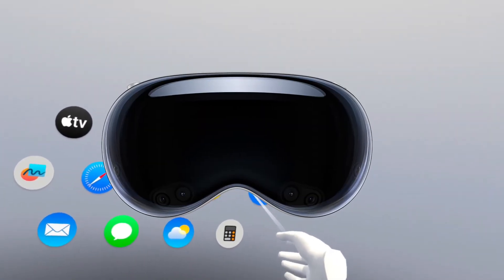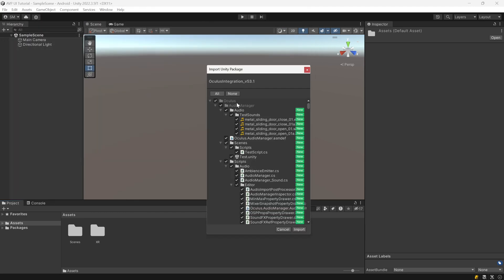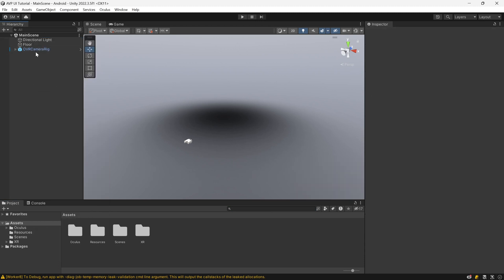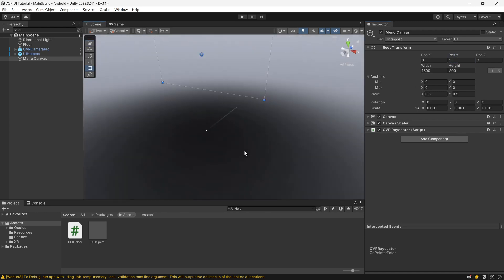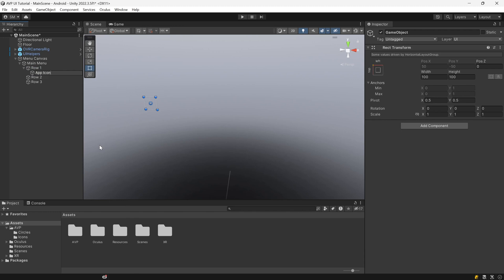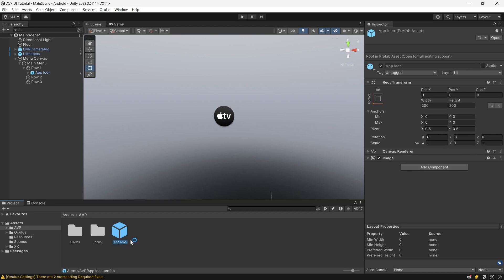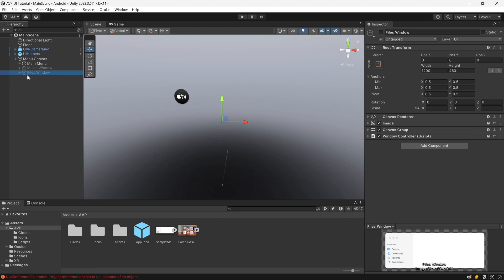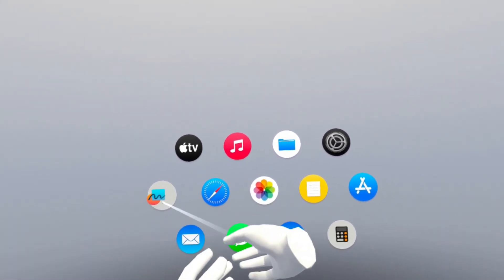Apple Vision Pro UI for Quest | VR Unity Tutorial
Accelerate your development process with our new, ready to use VR UI PACKAGE, now on the Unity Asset Store!

In this video I will teach you how to make elegant UI for your VR application similar to the Apple Vision Pro's UI.

0:00 Intro
0:30 VR UI Package
1:00 VR Project Settings
2:56 Scene Setup
7:27 UI Setup
13:29 Attach Scripts
15:00 Final Setup
16:10 Build Tip
16:25 Result